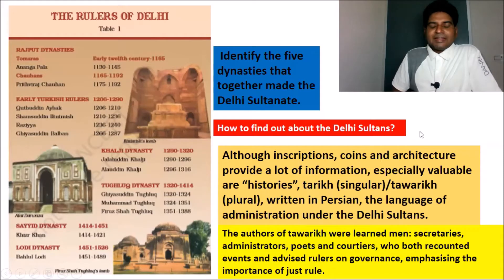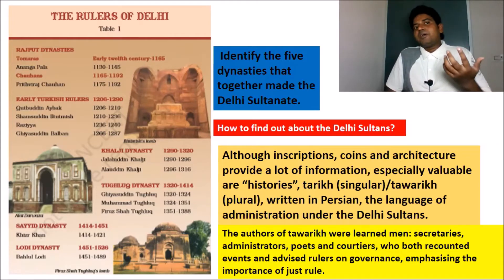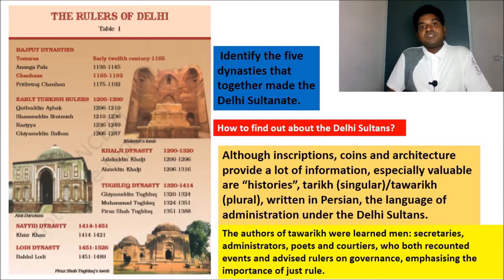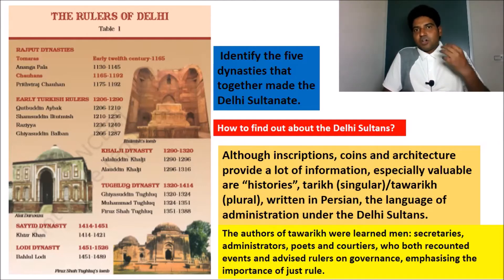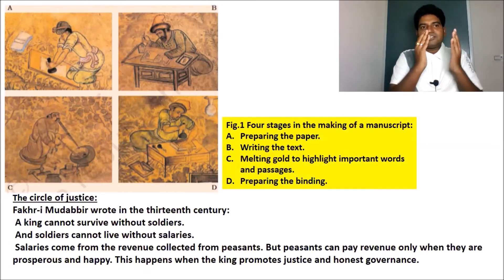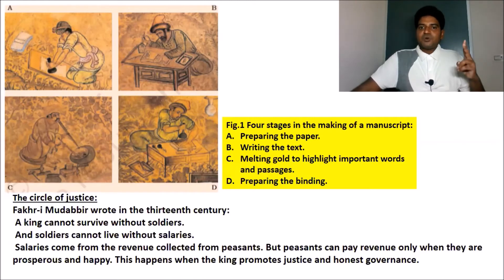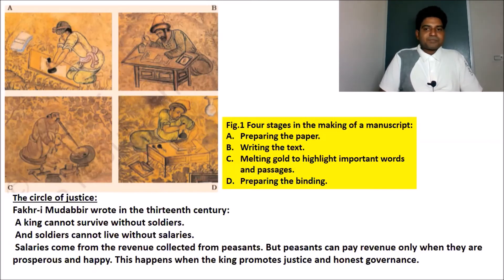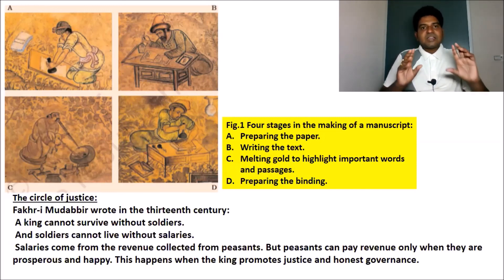Finding out About the Delhi Sultans | History | Class 7 by SESHU CHEERA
This is SESHU CHEERA, Holds a Master's degree in political science, UGC-NET in 2008. Love to Teach, so went ahead and did my B. Ed. Also learnt NEURO LINGUISTIC PROGRAM and attained MASTER PRACTIONER CERTIFICATE. Read few books and fell in love with reading books. I also learnt about LAW OF ATTRACTION COURSE.
The Delhi Sultanate was a major Muslim sultanate from the 13th to the 16th century in India. It began with the campaigns of Muʿizz al-Dīn Muḥammad ibn Sām (Muḥammad of Ghūr; brother of Sultan Ghiyās̄ al-Dīn of Ghūr) and his lieutenant Quṭb al-Dīn Aibak primarily between 1175 and 1206.

It was the victory against the Rajputs that began the established the reign of the Delhi Sultanate.
Until the end of the 12th century, it was Prithviraj Chauhan who ruled on the Indian land. magnet brains , class , education , free , lecture , in hindi , course , full , ICSE , CBSE , NCERT , The Delhi Sultans , the delhi sultanate , what was the language of administration under the delhi sultans , who was the first sultan of delhi , the rulers of delhi , delhi first became the capital of a kingdom under , during the rule of delhi sultansDuring his reign, Prithviraj Chauhan fought many battles out of which both the battles of Tarain fought in the late 12th century were crucial. In both battles, he fought Muhammad of Ghur of the Ghuride dynasty of Afghanistan.

In the first battle of Tarain between Muhammad of Ghur and Prithviraj Chauhan and other Indian rulers that was fought in 1191 A.D, Muhammad of Ghur faced a harsh defeat and had to retreat. And in the second battle that was fought in 1192 A.D., magnet brains , class , education , free , lecture , in hindi , course , full , ICSE , CBSE , NCERT , The Delhi Sultans , the delhi sultanate , what was the language of administration under the delhi sultans , who was the first sultan of delhi , the rulers of delhi , delhi first became the capital of a kingdom under , during the rule of delhi sultanshe returned and fought with more reinforcements and a stronger army with an intention to defeat the Rajputs and succeeded in doing so. magnet brains , class , education , free , lecture , in hindi , course , full , ICSE , CBSE , NCERT , The Delhi Sultans , the delhi sultanate , what was the language of administration under the delhi sultans , who was the first sultan of delhi , the rulers of delhi , delhi first became the capital of a kingdom under , during the rule of delhi sultansThis defeat ended the Rajputs’ supremacy in north India and gave way for Turkish emperors to establish themselves in the sub-continent.Reasons for the Success of Sultans of Delhi Sultanate
1. Local kings lacked unity and organisation; divided by rivalries’

2. There was no central government

3. Kingdoms were small and scattered

4. Turks were better organised and took advantage of the lack of mutual cooperation among the Rajputs.

Causes of Decline of Delhi Sultanate
1. The rulers of Delhi Sultanate came in power with the help of sword and army, so there was no definite law of succession.magnet brains , class , education , free , lecture , in hindi , course , full , ICSE , CBSE , NCERT , The Delhi Sultans , the delhi sultanate , what was the language of administration under the delhi sultans , who was the first sultan of delhi , the rulers of delhi , delhi first became the capital of a kingdom under , during the rule of delhi sultans

2. Military strength was the main factor in succession to the throne, which later gave birth to political instability.

2. Nobles were very powerful and act as king makers who controlled the weak sultans.

3. Iqtadari, Zamindari and Jagirdari system led to the disintegration of Delhi Sultanate.

4. Invasion of Timurid Babar created havoc like situation and became main cause for the downfall of the Delhi Sultanate,magnet brains , class , education , free , lecture , in hindi , course , full , ICSE , CBSE , NCERT , The Delhi Sultans , the delhi sultanate , what was the language of administration under the delhi sultans , who was the first sultan of delhi , the rulers of delhi , delhi first became the capital of a kingdom under , during the rule of delhi sultans,
Then went to pen down my thoughts about my mother "MY MOM"S DREAM-A THANK YOU NOTE TO MY MOM" & "CONQUERING LIFE".magnet brains , class , education , free , lecture , in hindi , course , full , ICSE , CBSE , NCERT , The Delhi Sultans , the delhi sultanate , what was the language of administration under the delhi sultans , who was the first sultan of delhi , the rulers of delhi , delhi first became the capital of a kingdom under , during the rule of delhi sultans,
I want to give her a "Brand name"by the time she learns what is education.